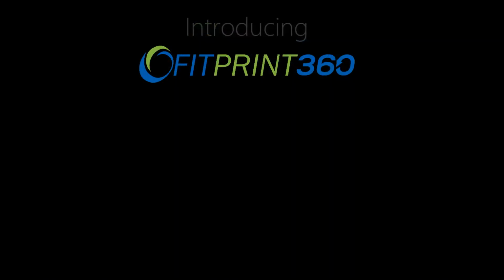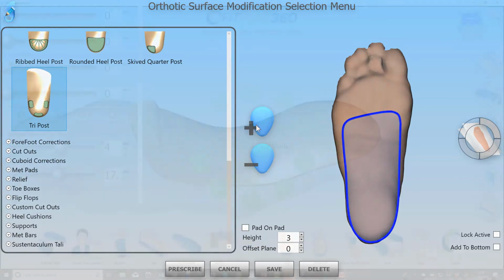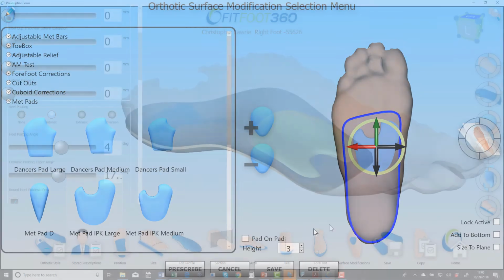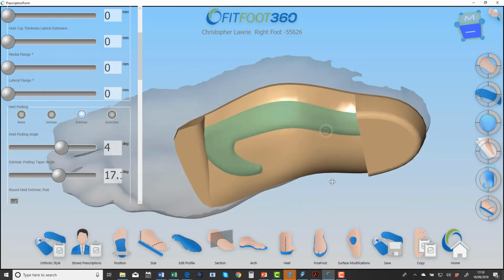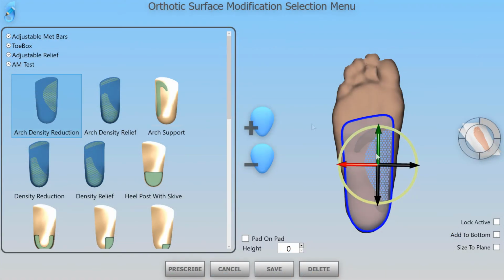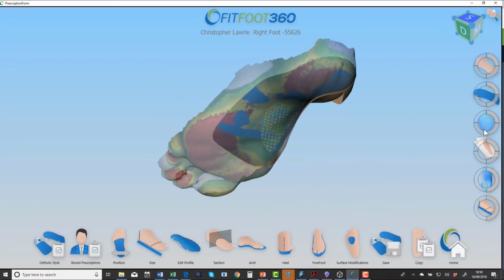FITPRINT360 Overview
Modern, flexible & affordable solution that helps to automate custom orthotic insole design. FITFOOT360 will enable you to streamline your design & manufacturing process, allowing you to create custom orthotic insole designs in a single button press.